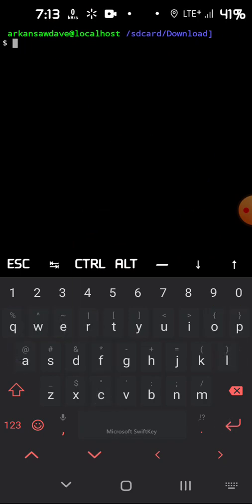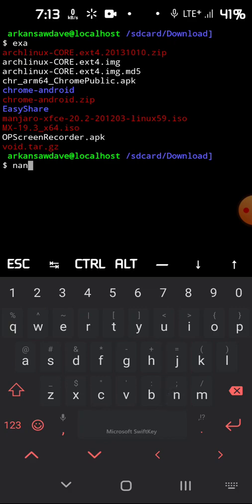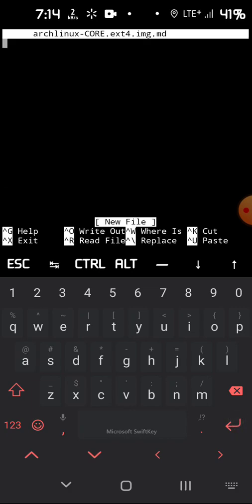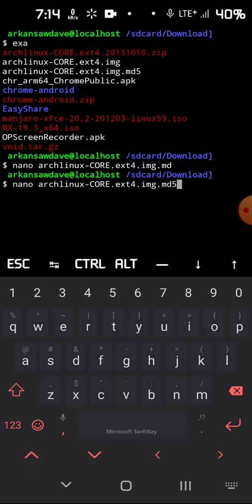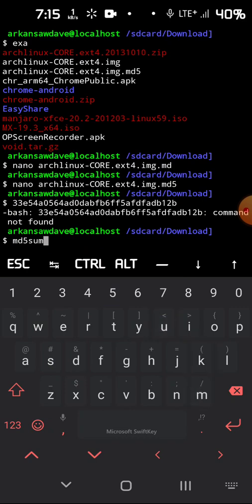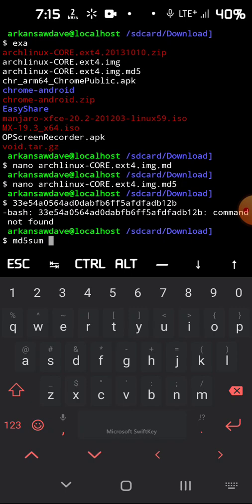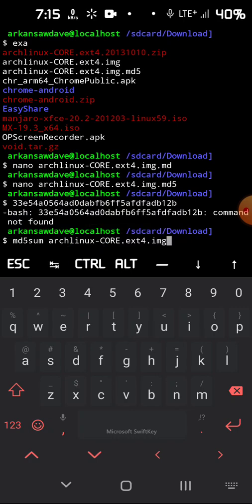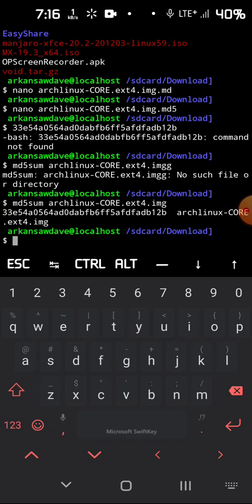Termux Copy/Paste Bug (actually Swiftkey bug)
Wondering about this Termux bug and if there's a fix.

Edit: Turned out to be a Swiftkey Keyboard bug. switching keyboards fixed it.